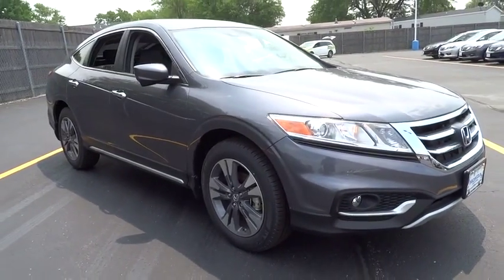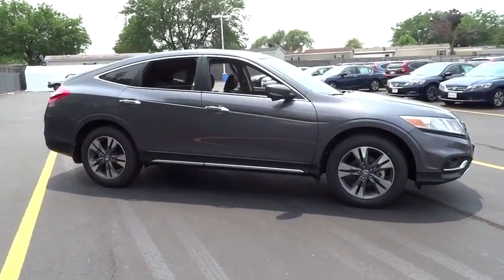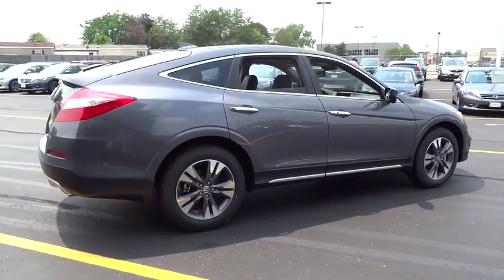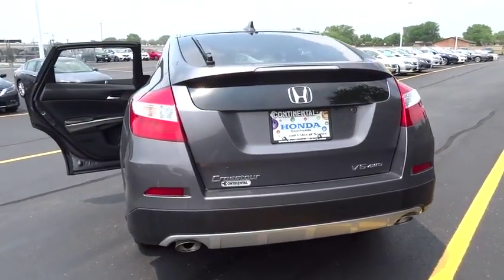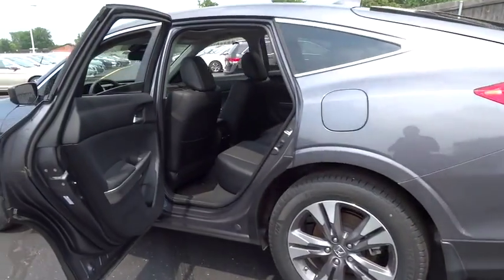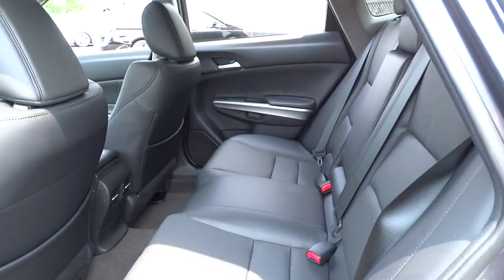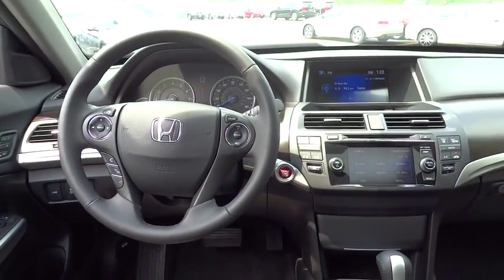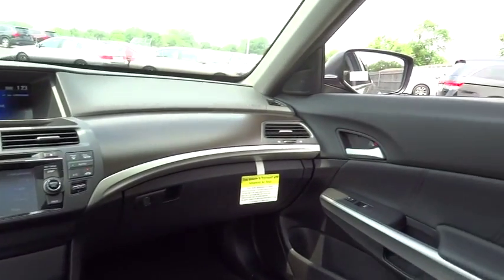2015 Honda Crosstour Countryside, La Grange, Oak Lawn, Westmont, Hinsdale, IL G8382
2015 Honda Crosstour

Continental Honda
5901 La Grange Road